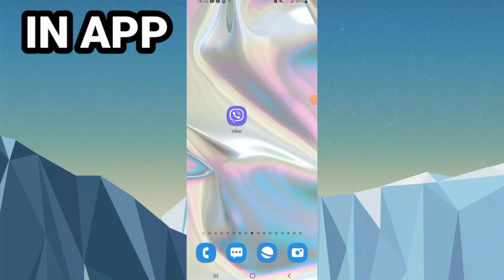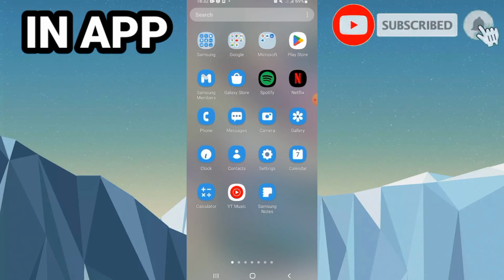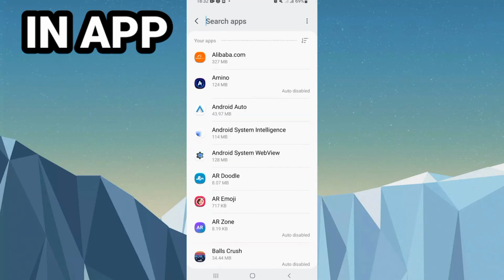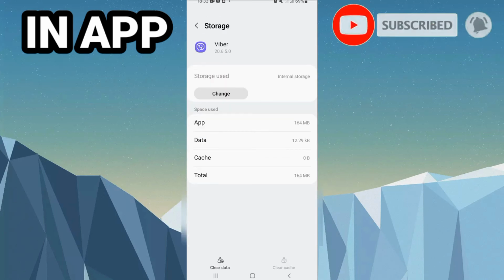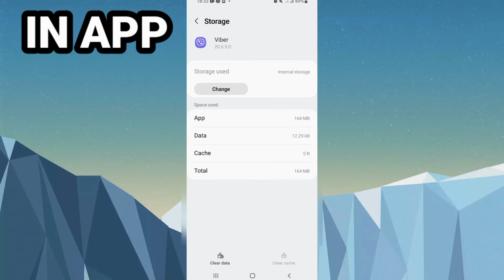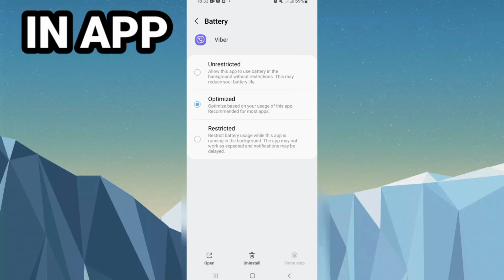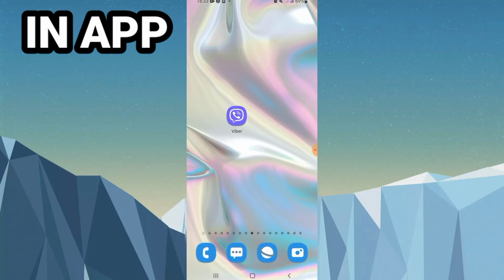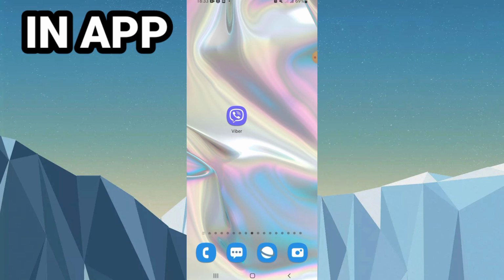How To Fix Viber Activation Failed ( Easy Solution )